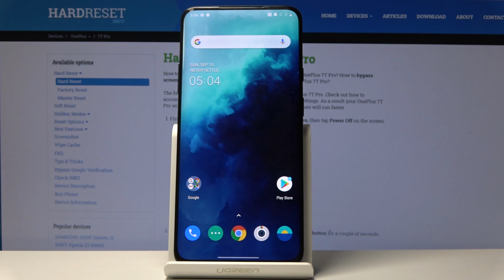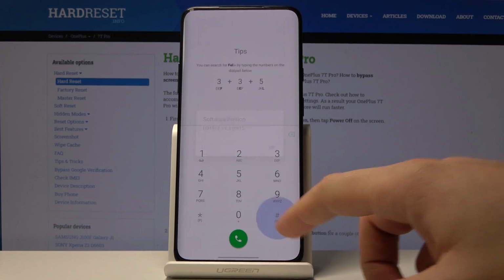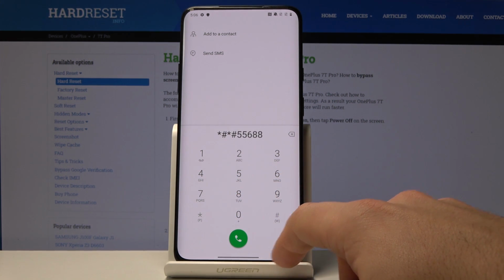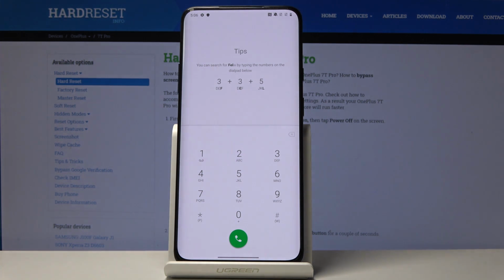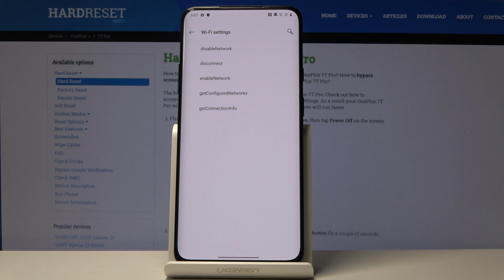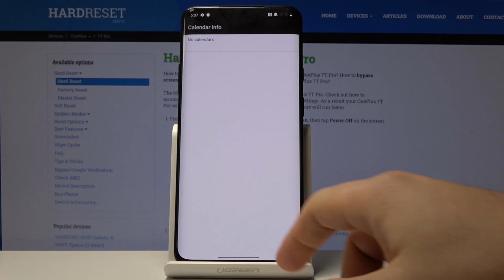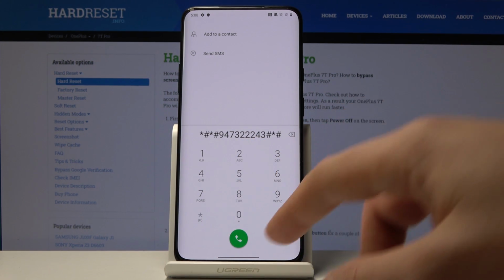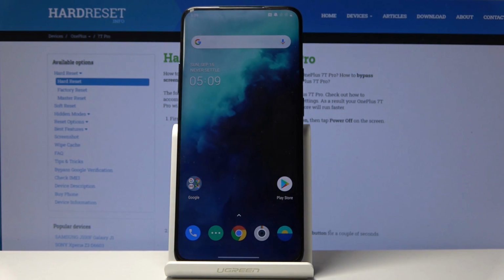Secret Codes for OnePlus 7T Pro – Testing Mode / Calendar Storage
Read more info about OnePlus 7T Pro:
In the presented tutorial, we show the full list of all quick codes that you can use on OnePlus 7T Pro. If you wish to learn how to get access to the secret function of your OnePlus device, stay with to learn how the combination of signs and numbers allows you to open testing mode, calendar storage, IMEI number, Google services and more. Let’s watch the attached video guide and discover codes for OnePlus 7T Pro.

How to use secret codes in OnePlus 7T Pro? How to open hidden mode in OnePlus 7T Pro? How to get access to hidden mode in OnePlus 7T Pro? How to use secret function in OnePlus 7T Pro? Which codes works in OnePlus 7T Pro?